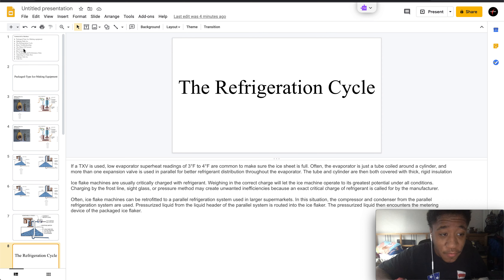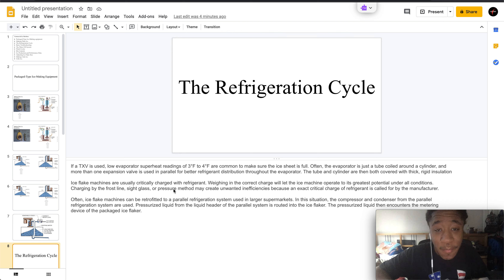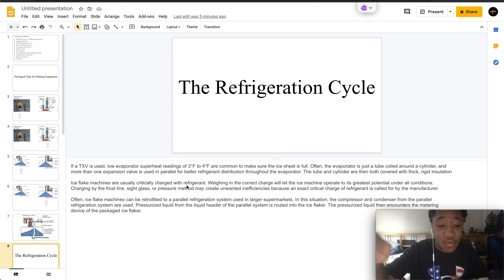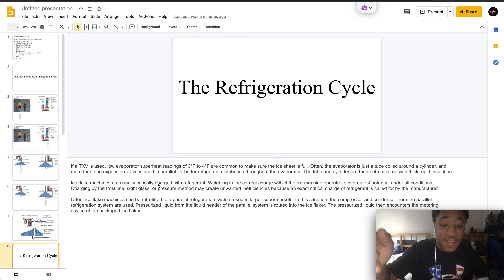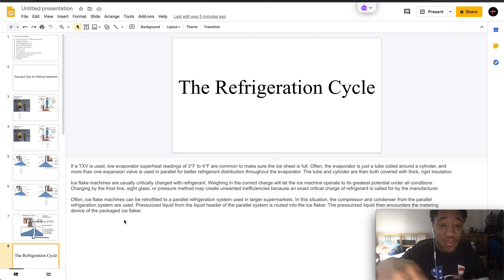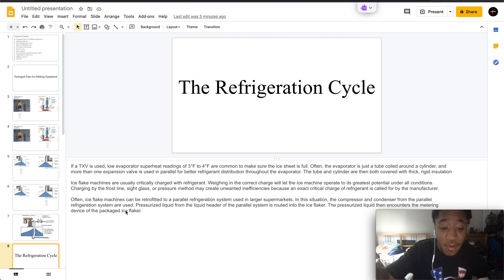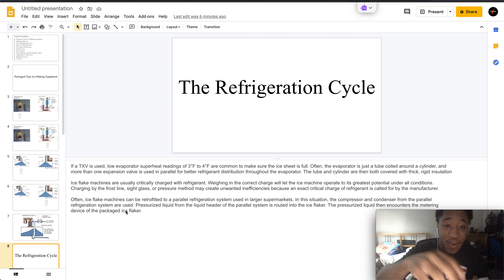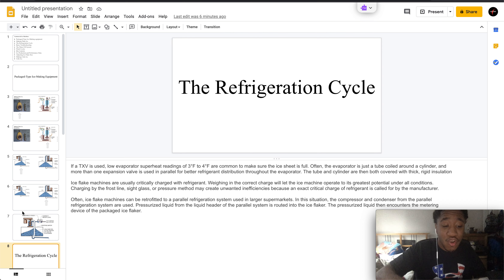Commercial Ice Machines 3